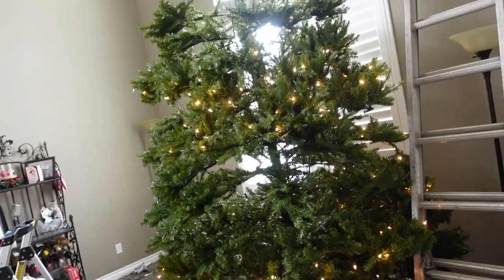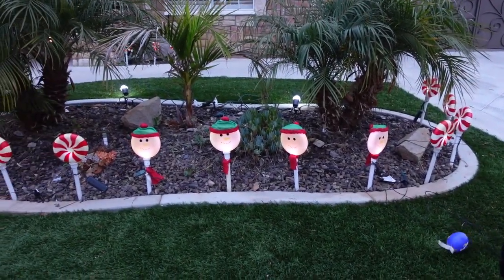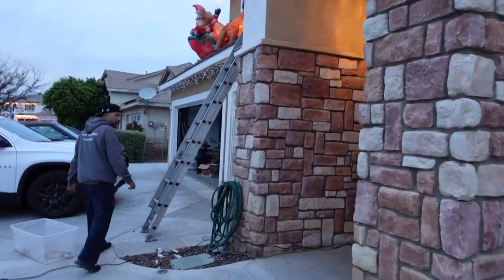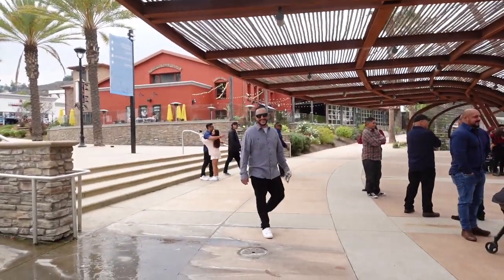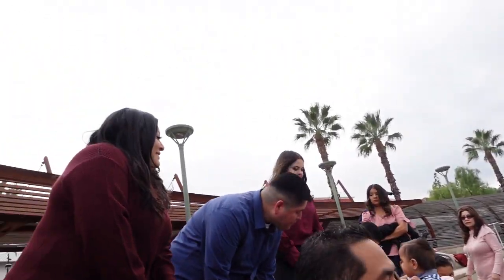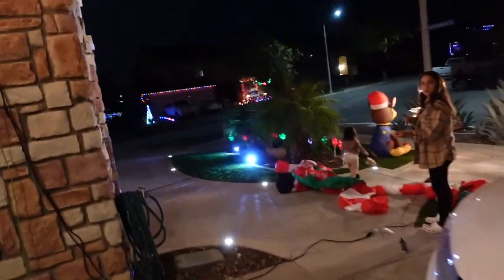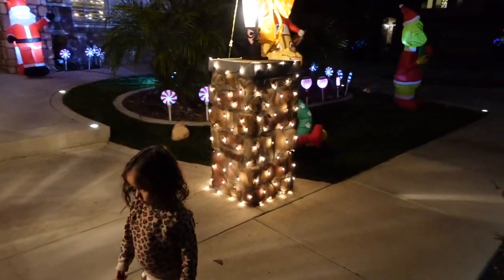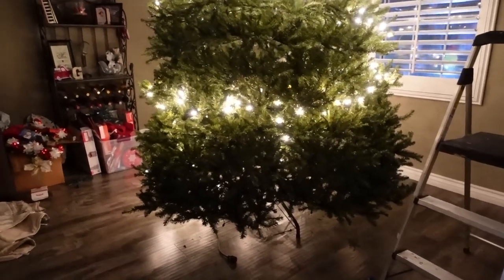A SURPRISE WEDDING PROPOSAL WITH FAMILY!!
**Product Links**
Camera we use to vlog 📷
Mic we use for camera 🎤
Lighting we use 💡